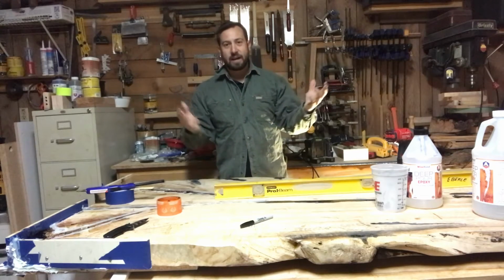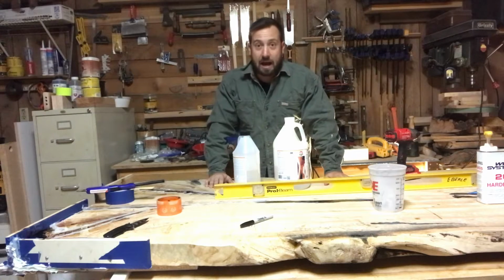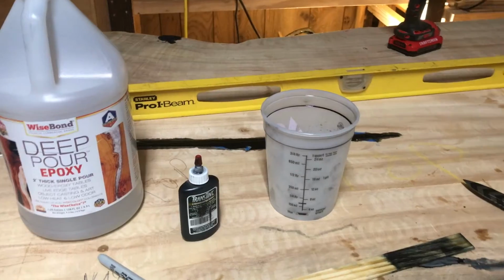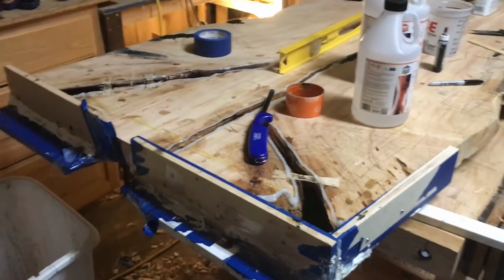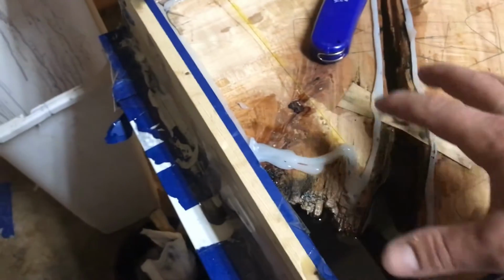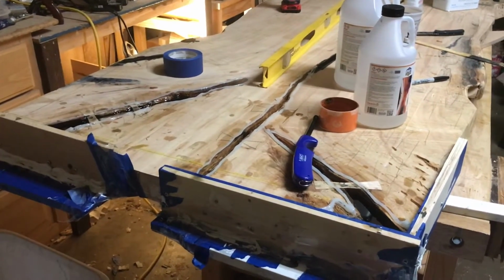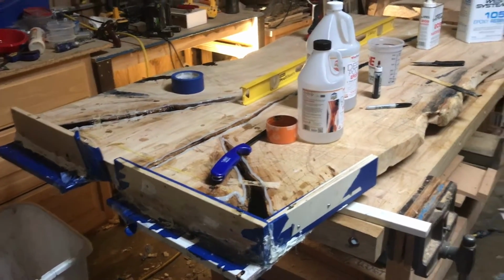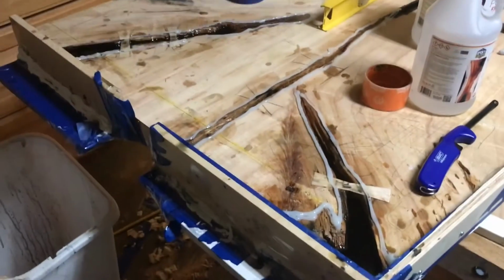WiseBond DEEP POUR EPOXY MISTAKE | TIPS TO LEARN FROM MY FAIL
I recently used WiseBond Deep Pour Epoxy for a project and I am pleased with the product. I just didnt know some things. Here are some tips to that you can learn from and hopefully dont repeat my mistake.